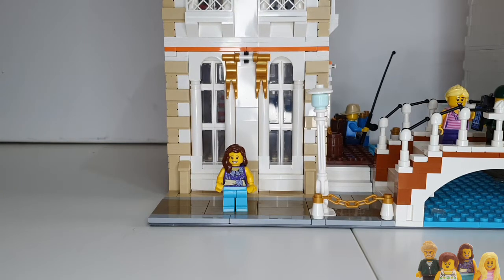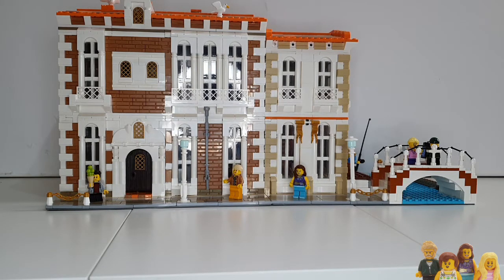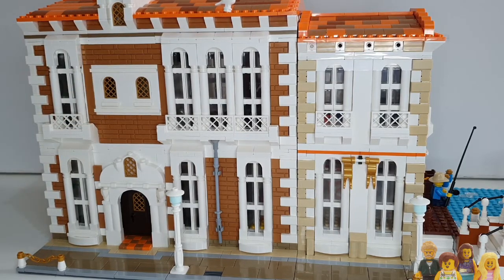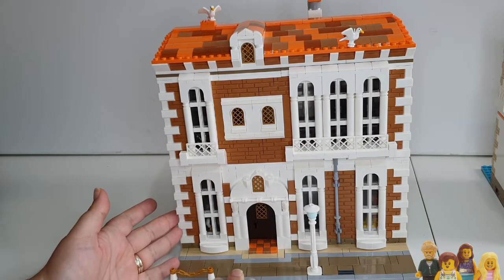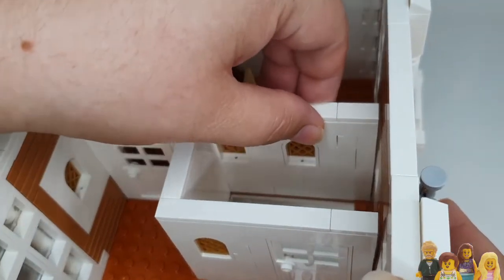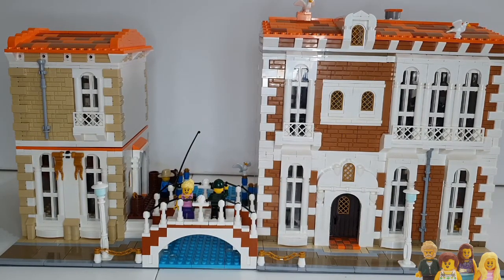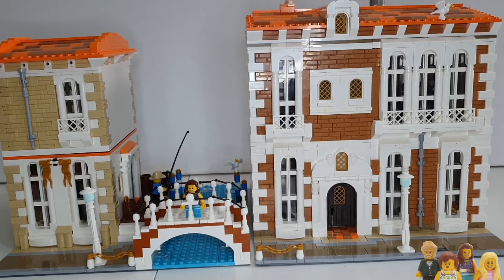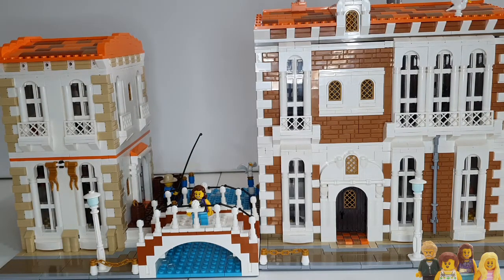910023 - Bricklink Designer Round 2 - Venetian Houses - A Review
These ornate buildings really capture the fun of Venice's canals, and I'm so excited to add this to our city.

Intro - 0:00
Ways to Display - 0:45
Exterior Detail - 1:38
Inside Smaller Building - 3:40
Inside Larger Building - 4:54
Gondola - 7:44
Instructions Issues - 8:09
Final Thoughts - 9:39